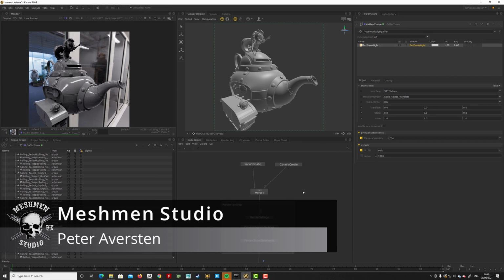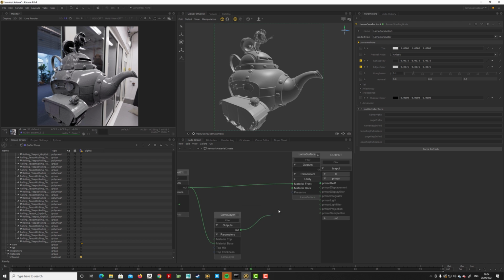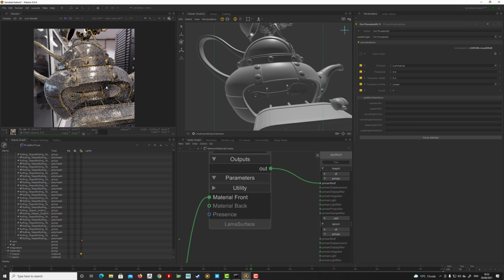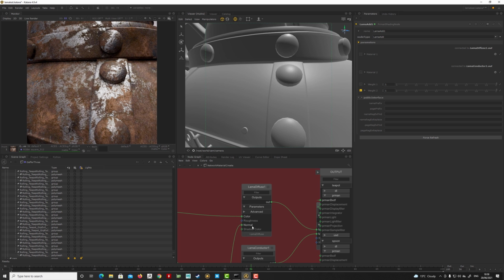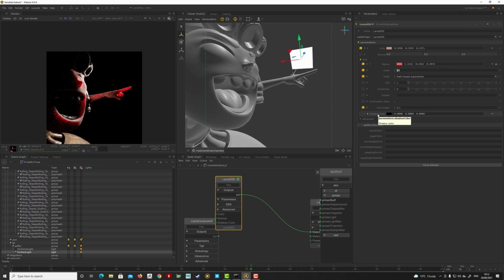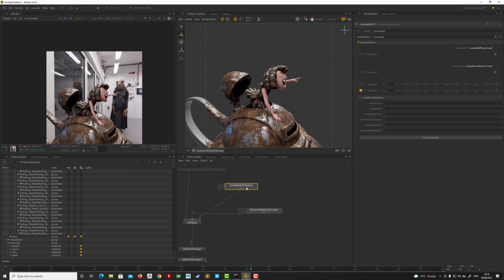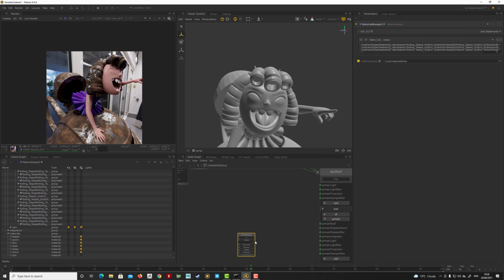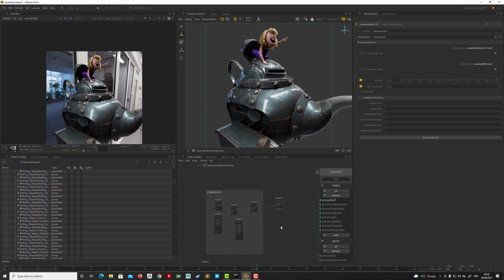LAMA In Katana | Renderman tutorial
Renderman LAMA in Katana
In this first look at the lama system in Katana, we familiarize ourselves with some of the ways we can build materials and layer different effects using the newly release LAMA system that was developed by Industrial Light and Magic, now shipped with Renderman 24

Meshmen blog and Youtube channel are independent artist's driven projects not associated with any software manufacturer or visual effects company.